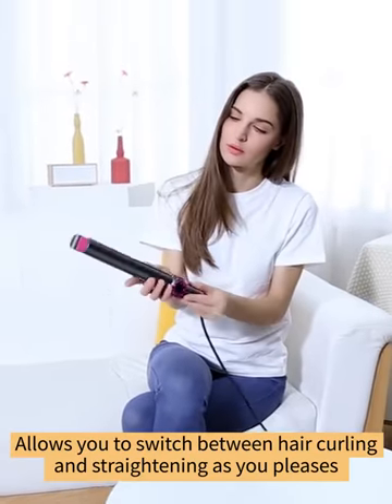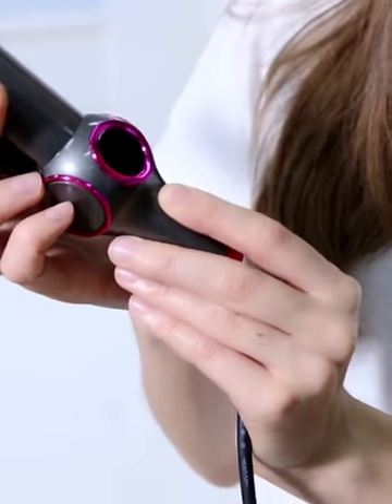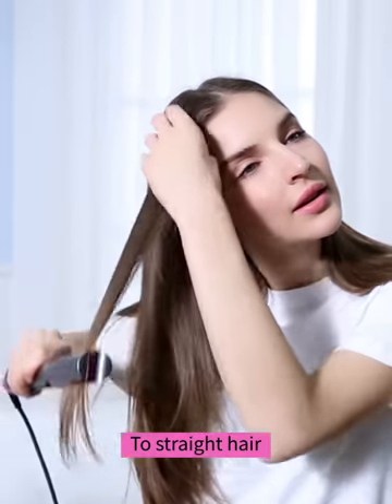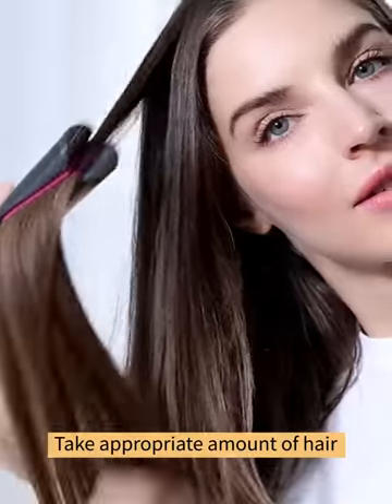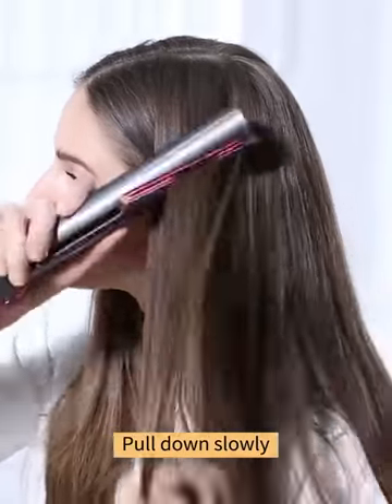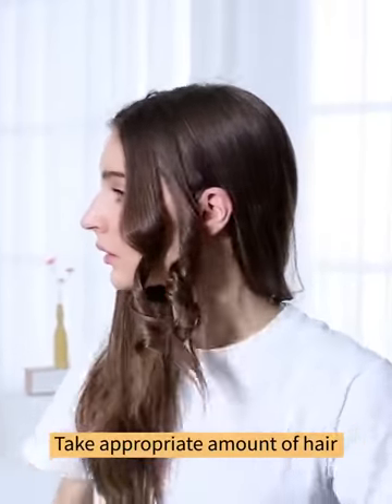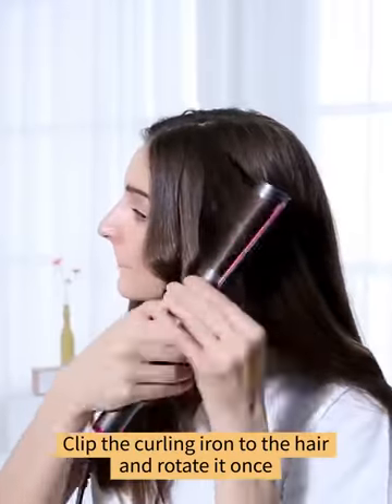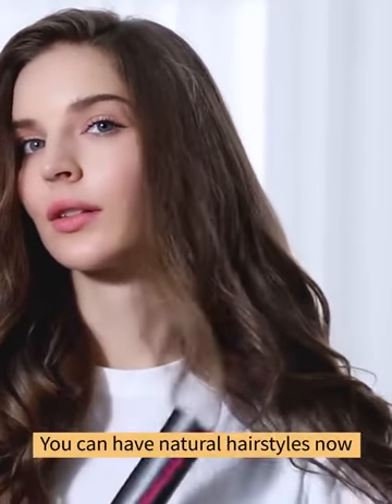How to use the caytraill hair straightener?